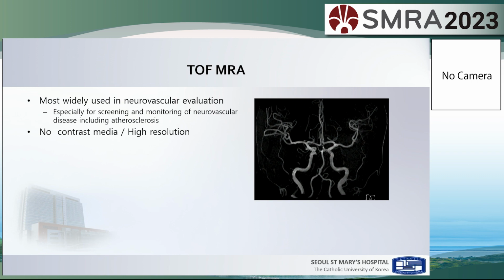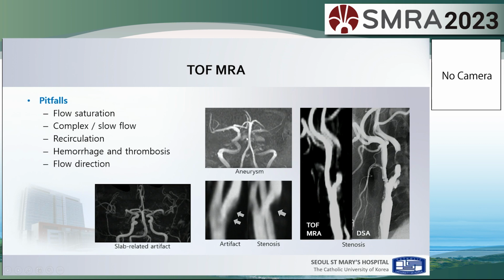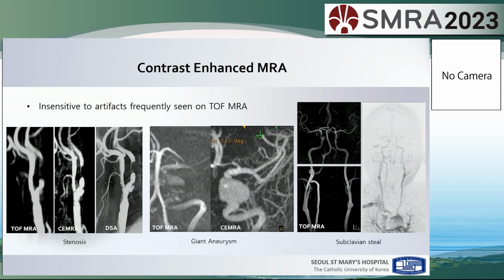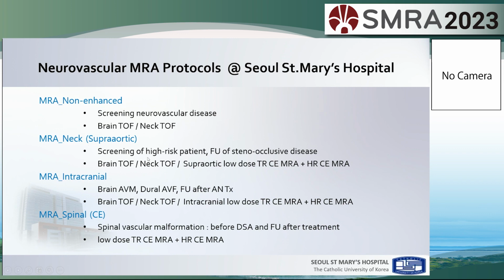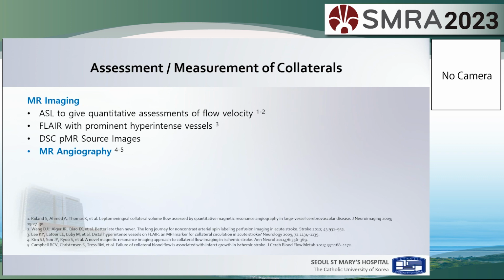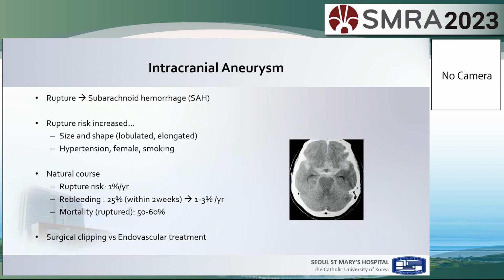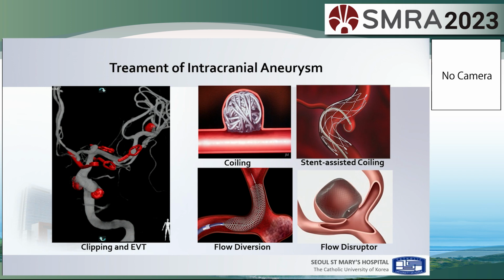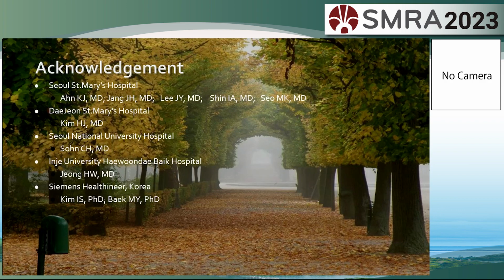Educational Session 2 - Intracranial and extracranial carotid MRA - Bum-Soo Kim